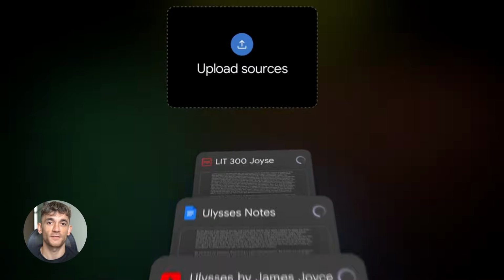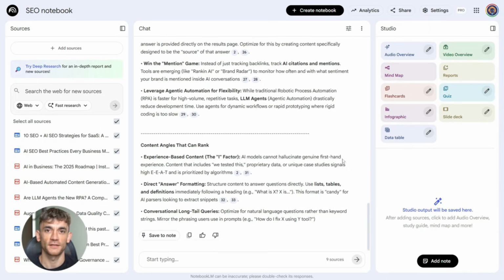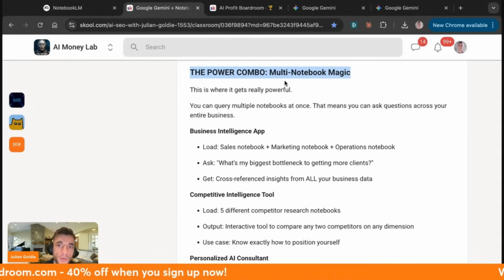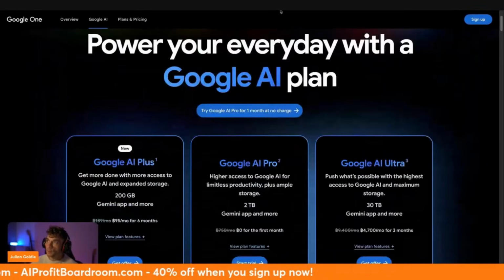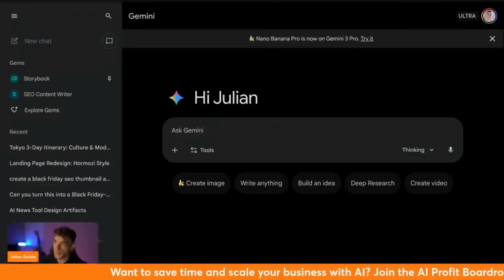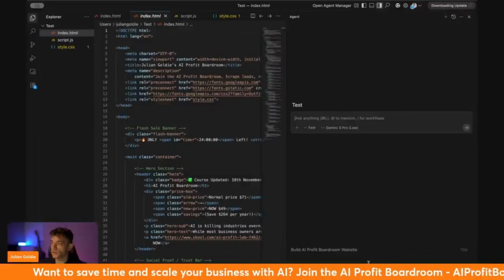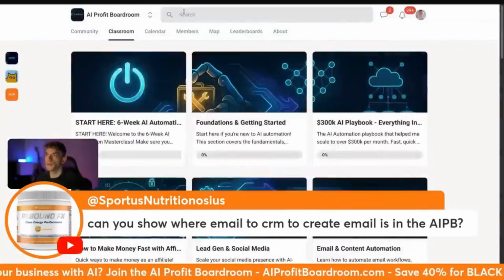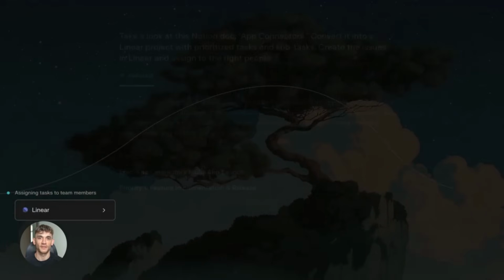NotebookLM + Google Gemini FULL COURSE 3 HOURS (Build & Automate Anything)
Hidden Features in Notebook LM + Gemini 3.0 You Didn't Know
Discover how Google's Notebook LM and Gemini 3.0 integration lets you build apps, landing pages, and automated workflows without writing a single line of code. From deep research to interactive tools, learn the exact systems to save hundreds of hours every week.
00:00 - Intro: Notebook LM's Massive Gemini 3 Upgrade
00:17 - Building Workflows Without Code
00:58 - Why Notebook LM Doesn't Hallucinate
01:28 - Gemini 3 Integration Explained
02:00 - Building Apps & Landing Pages (No Code)
03:06 - Connecting Notebook LM to Gemini
03:48 - Dynamic View & Canvas Mode
05:11 - Sales Tools & Education Apps Examples
06:25 - AI Profit Boardroom Overview
07:25 - Resource Hubs & Knowledge Bases
09:02 - 30-Day Mastery Plan
11:21 - Live Demo: Building with Notebook LM
14:05 - Creating Quiz Games & Training Tools
17:00 - Building Landing Pages in Canvas
20:00 - 100 Prompts for Business Tools
22:00 - SEO Automation Workflows
22:47 - Notebook LM Audio & Video Features
27:00 - ChatGPT + Gemini + Notebook Stack
32:00 - Research & Content Creation Advanced
40:00 - Google Anti-Gravity IDE
45:00 - Goldie Knowledge Factory Framework
52:00 - Multi-Notebook Workflows
57:00 - Perplexity + Notebook + Gemini Combo
1:05:00 - Workspace Studio & Google Flows
1:11:21 - Three Massive Google Updates
1:15:00 - AI Ultra Access Features
1:20:00 - Gemini Integration Rolling Out
1:27:00 - Flash Cards, Infographics & Mind Maps
1:35:00 - Custom GPT Settings & Personas
1:40:00 - Top 3 Free AI Tools Compared
1:48:00 - Building SaaS Tools with AI Studio
2:00:00 - Infographic Generator Demo
2:08:00 - Anti-Gravity Local Coding
2:15:00 - Breaking Limiting Beliefs
2:25:00 - SEO Website Project Build
2:30:00 - Amazon Shopping Automation
2:40:00 - 30-Day Implementation Plan
2:48:00 - Perplexity Comet Browser Demo
2:55:00 - Final Workflows & Wrap Up